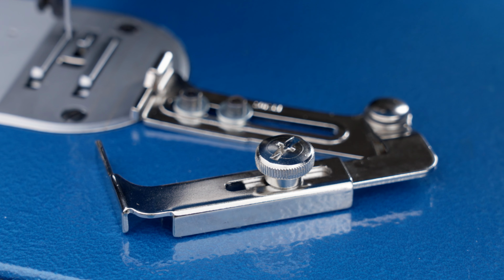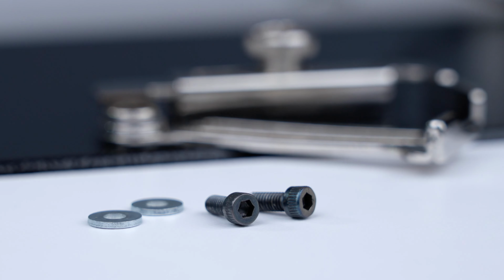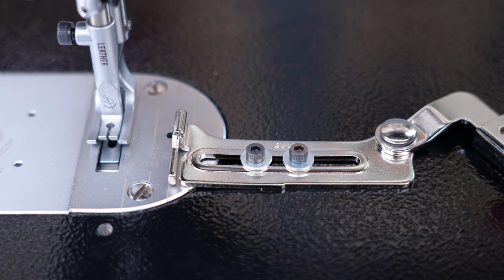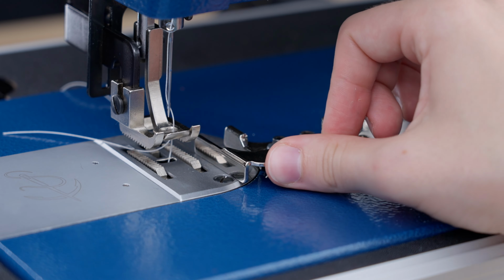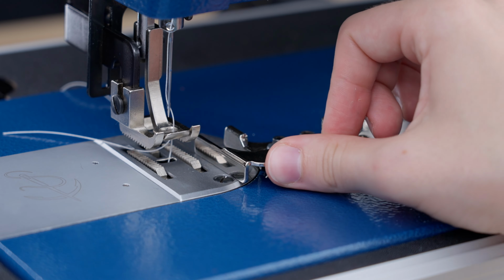This Sewing Guide Pulls Double-Duty!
Two distance guides in one tool. The Swing Gauge Sewing Fence has a swinging arm and the stationary arm that allow you to set two seam allowance distances. The gauge is screwed to the bed of your machine, so it will never budge — even with dense fabric and leather assemblies. Create accurate stitch lines every time with this must-have sewing machine accessory.